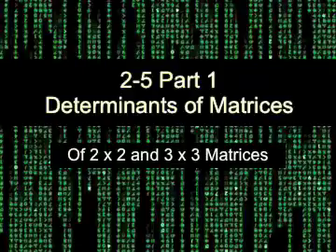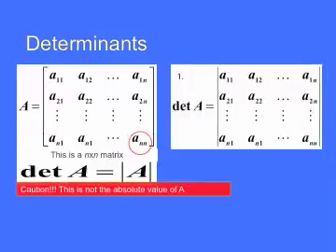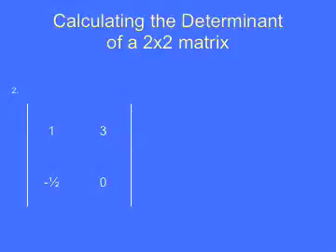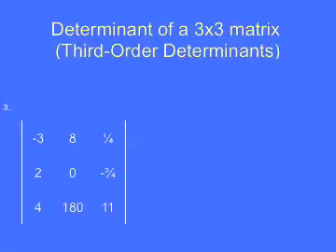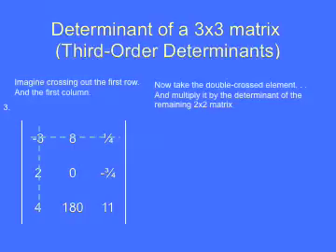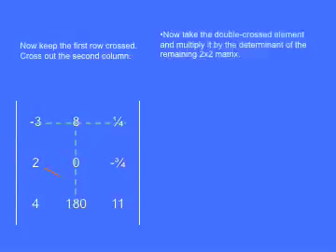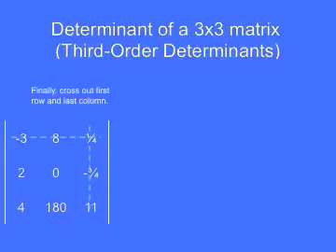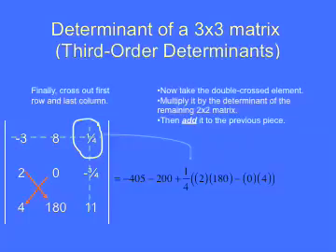2 5 Part 1 Notes